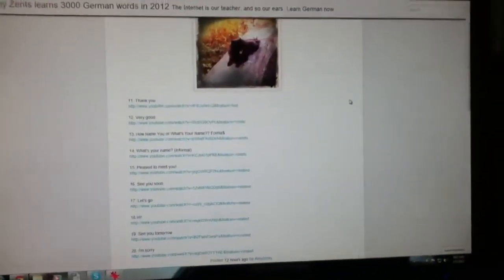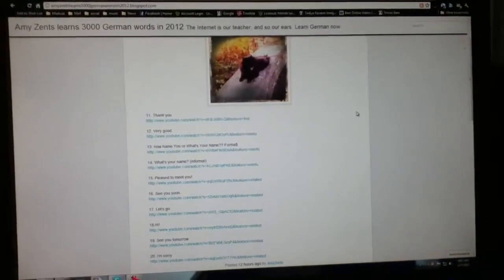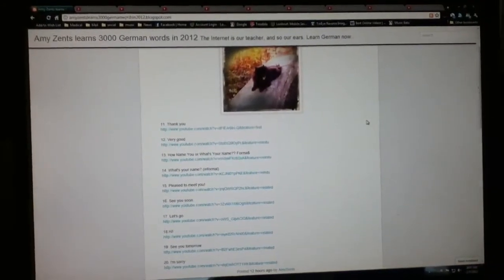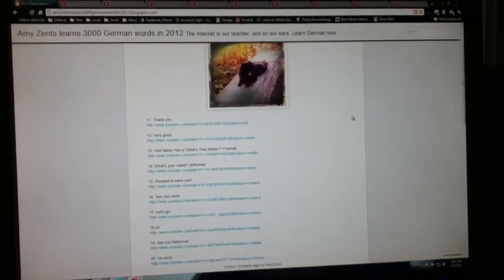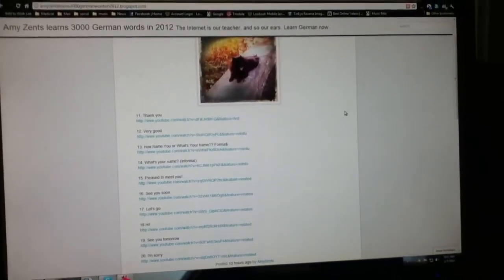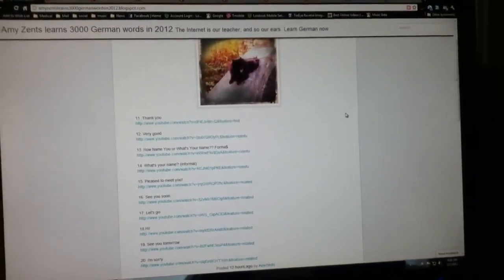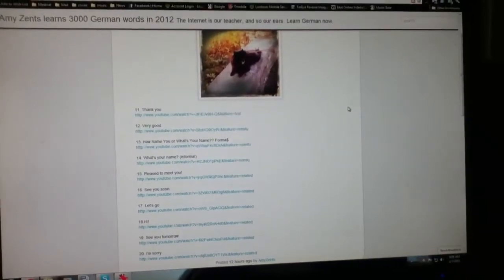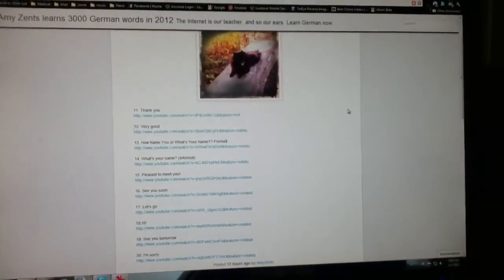Amy Zents Learns 3000 German words in 2012 - 2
Day 2